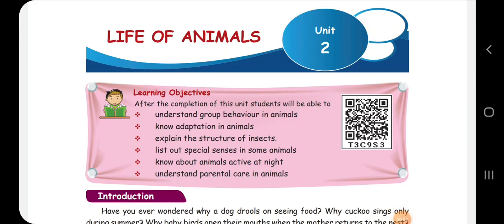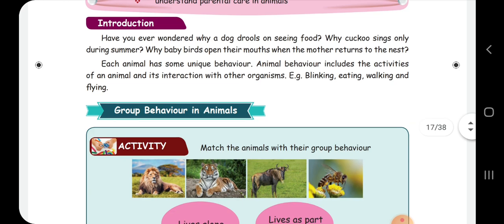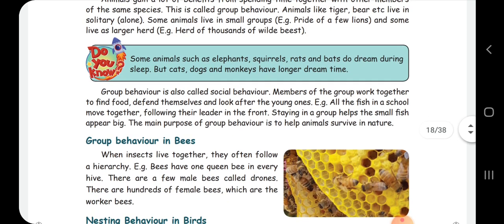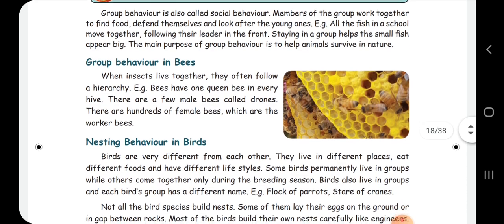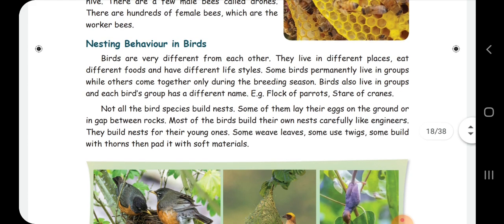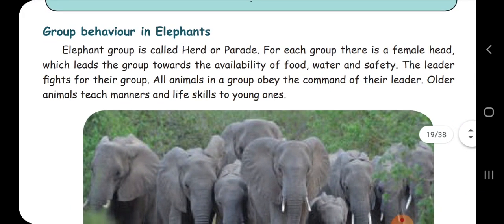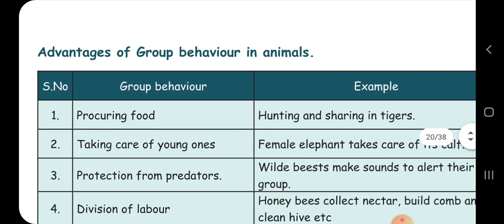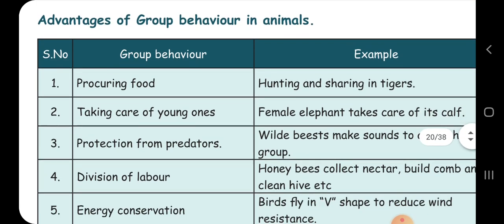4rd std science Term-3 unit-2 Life of Animals /Group behavior in animals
4rd std science Term-3 unit-2 Life of Animals /Group behavior in animals